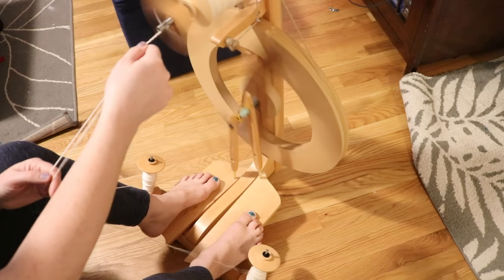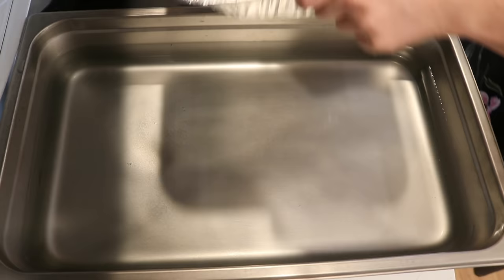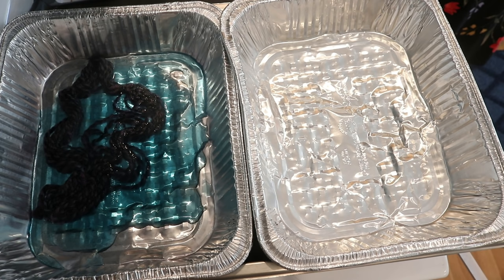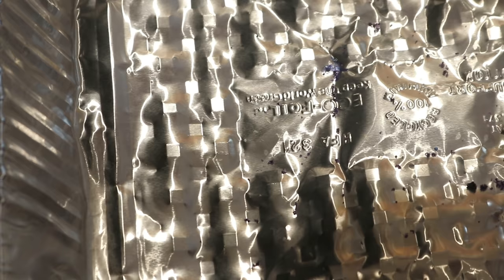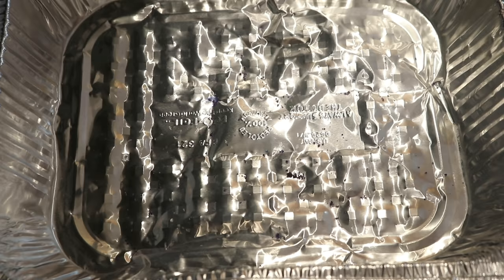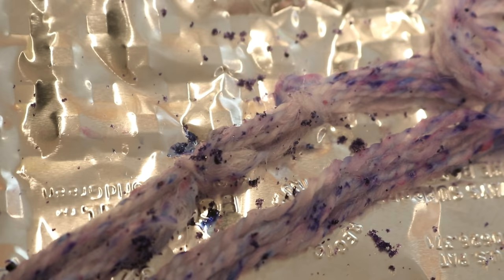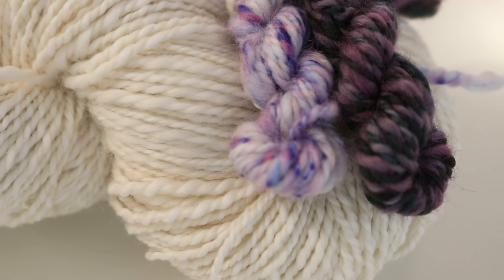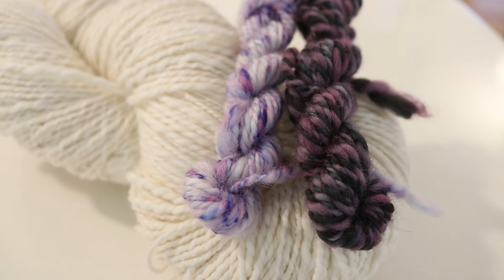Dyepot Weekly #230 - Dyeing Handspun Yarn in Aluminum Trays; Testing A Unique 2-Ply Yarn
VIDEO CONTENTS:
[0:00] Introduction and Plying the Yarn
[2:39] The finished bare yarn
9.61 g total in the two miniskeins
[3:43] The dyepot
Presoaked the minis in plain tap water
aluminum pan to dye a tonal yarn, and then another aluminum pan to dye the second one.
[4:42] The dyes
DIY Wilton's Violet Sugar Sprinkles (LINK)
Wilton Color Right Base Black
[5:44] Dyeing yarn 1 - Black
2 cups water + 2 drops of Base Black
+ 1 tsp white vinegar
[8:18] Dyeing yarn 2 - Violet Speckles
Dunk the mini into some water with vinegar
[11:58] Checking in on the yarn
[13:04] Finally Touching the Speckled Mini... and troubleshooting
[17:55] Heating the yarn again... covered
[19:14] Washing the yarn
[20:17] The finished dry yarn
[25:53] conclusions